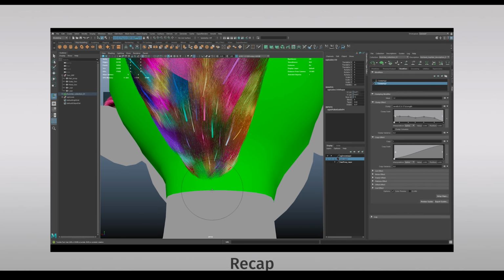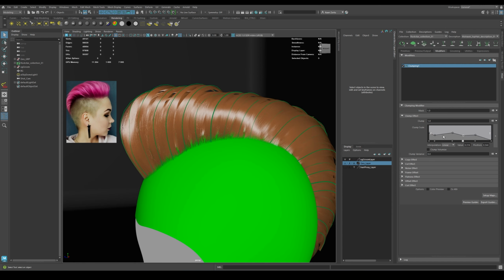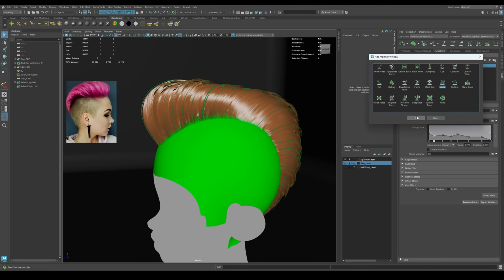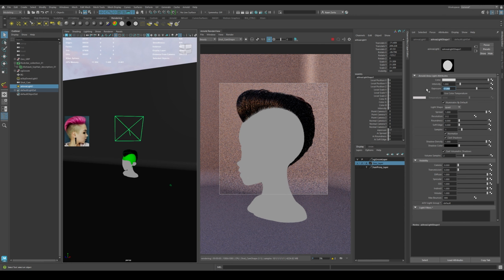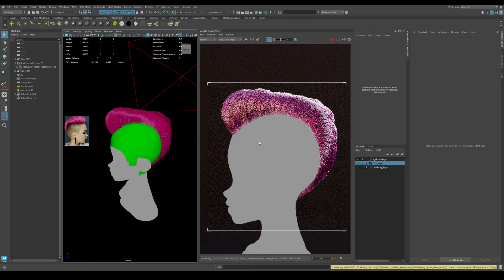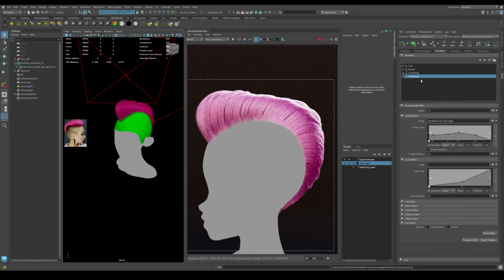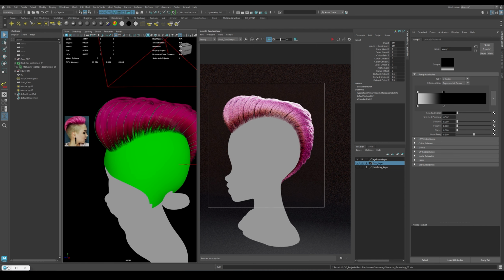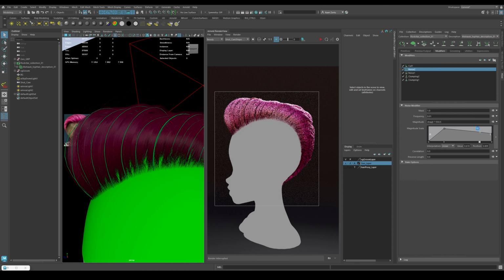XGEN Core tutorial - stylized Mohawk Part 04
Join me in this hands-on journey of creating badass stylized Mohawk hairstyles using XGEN Core and mastering advanced Arnold rendering techniques in Maya.

Whether you're a beginner or a seasoned pro, this tutorial promises a blend of artistic finesse and technical know-how.

1- We will make our render setup, including setting up lights and and render settings.
2- We will prepare XGEN for Arnold render.
3- We will setup our hair shader, and use very advanced techniques to give a professional variations for the hair color and parameters .

However to follow this tutorial along, you need to have a basic experience using Maya and XGEN.
At the end of this course, you will have the experience to make your own hair style on your very own characters.

Help me grow this channel, as I will be sharing numerous bonus tricks and techniques. Additionally, I'll be sharing the head geometry with you all for download at the end of this tutorial series.

Get ready to elevate your 3D skills to new heights!